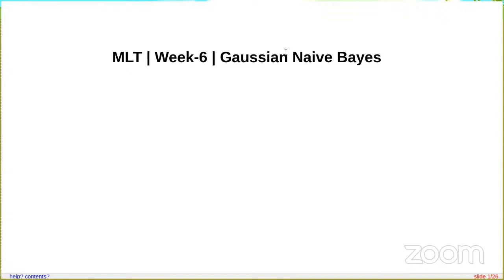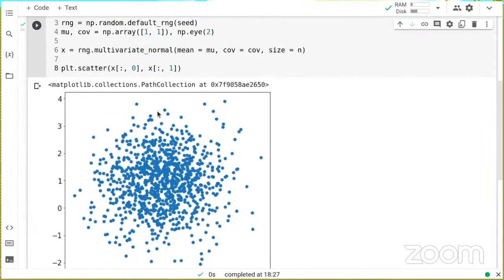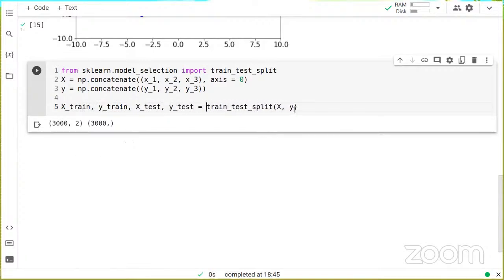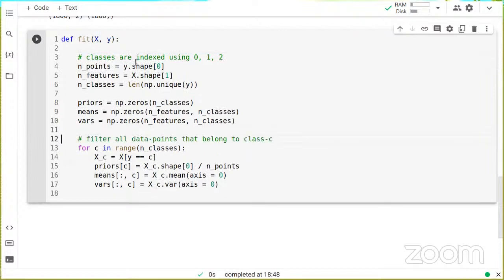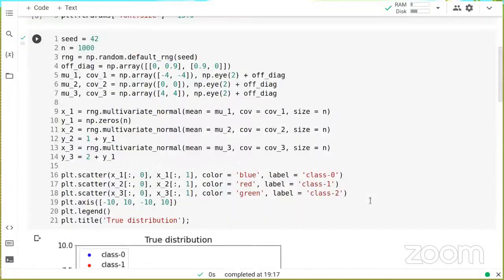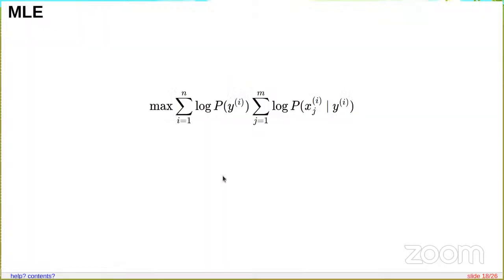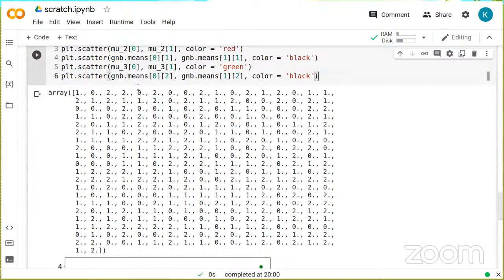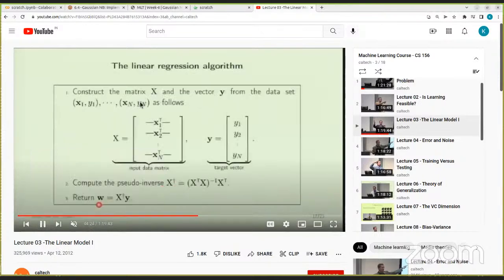MLT - Solve with Instructor+Open Session - Week 5 & 6